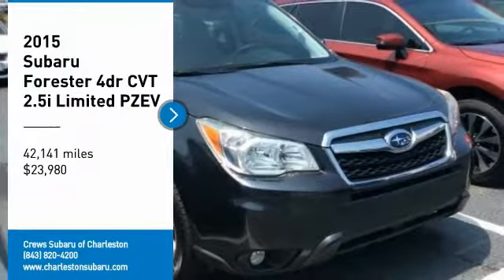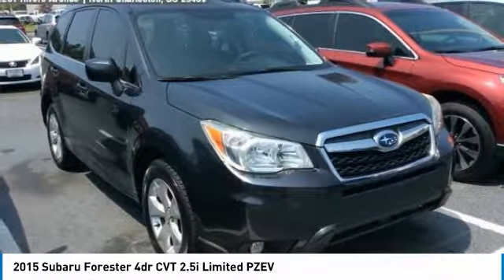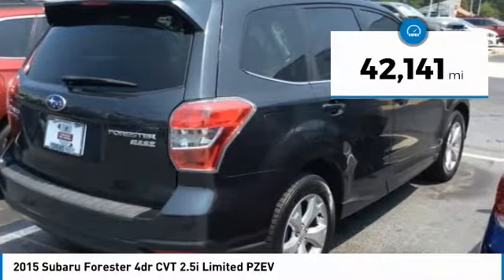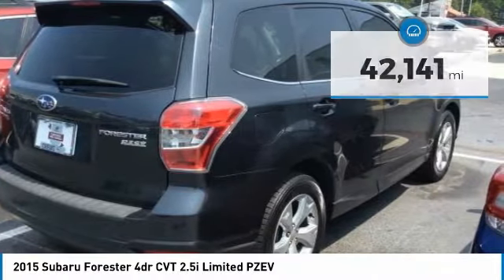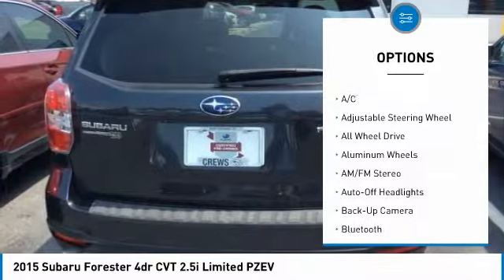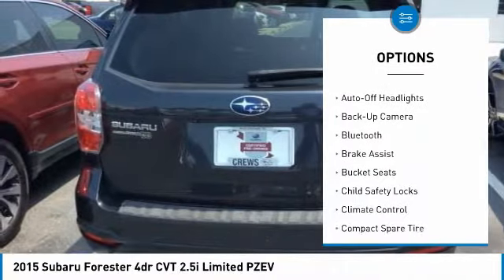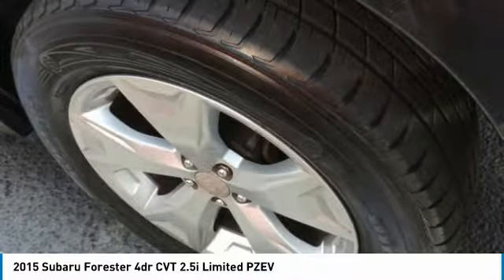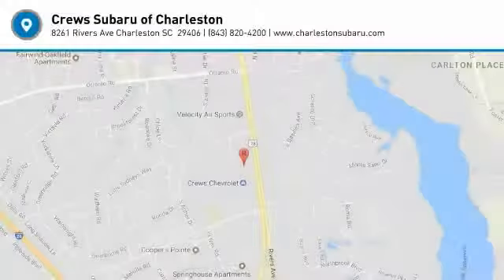2015 Subaru Forester Charleston SC, Ladson SC, hanahan SC, summerville SC P2316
2015 Subaru Forester 4dr CVT 2.5i Limited PZEV

CARFAX 1-Owner, Subaru Certified, Clean, LOW MILES - 42,141! EPA 32 MPG Hwy/24 MPG City! NAV, Sunroof, Heated Leather Seats, Power Liftgate, Back-Up Camera, NAVIGATION SYSTEM & AUDIO W/harman ka... Alloy Wheels, All Wheel Drive KEY FEATURES INCLUDE: Leather Seats, All Wheel Drive, Power Liftgate, Heated Driver Seat, Back-Up Camera, Dual Moonroof, Aluminum Wheels, Heated Seats, Heated Leather Seats Rear Spoiler, Remote Trunk Release, Keyless Entry, Privacy Glass, Child Safety Locks. OPTION PACKAGES: NAVIGATION SYSTEM & AUDIO W/harman/kardon: Touch Screen GPS Navigation System, SD card map, 6.1 LCD navigation screen, SiriusXM NavTraffic (subscription required) and voice activated controls and navigation, Radio: HD AM/FM Stereo w/Single CD Player, MP3/WMA file capability, Radio Broadcast Data System (RBDS), Bluetooth audio streaming connectivity, Bluetooth hands-free phone connectivity, iPod control capability, iTunes tagging capability, USB port, SMS text messaging capability, SiriusXM satellite radio (subscription required), 3.5mm auxiliary input jack, 8 speakers and roof mounted audio and satellite antenna, Aha Infotainment, Smartphone Integration, harman/kardon 440W Amp & Speaker System. Subaru 2.5i Limited with Dark Gray Metallic exterior and Gray interior features a 4 Cylinder Engine with 170 HP at 5800 RPM*. Serviced here, Non-Smoker vehicle, This vehicle is Subaru Certified! CLEAN CARFAX AND ONE OWNER TRADE-IN. SHOP WITH CONFIDENCE: CARFAX 1-Owner 152-Point Inspection, 7-year/100,000-mile Powertrain Plan, 24-Hour Roadside Assistance, Carfax Vehicle History Report, NO Deductible, Trip-Planning Services WHO WE ARE: You've got a friend in the car business. Pricing analysis performed on 8/26/2018. Horsepower calculations based on trim engine configuration. Fuel economy calculations based on original manufacturer data for trim engine configuration. Please confirm the accuracy of the included equipment by calling us prior to purchase.